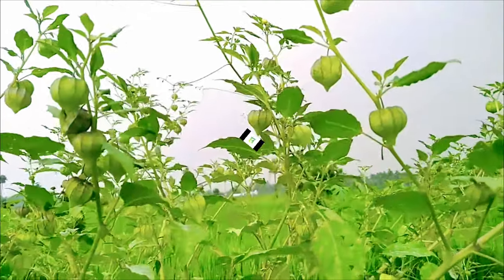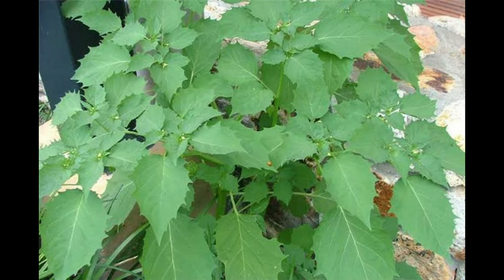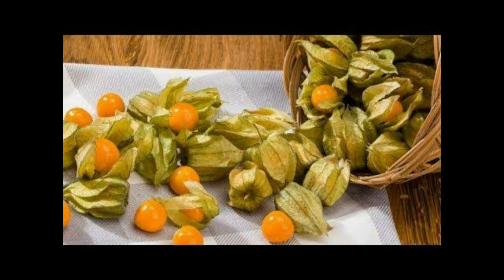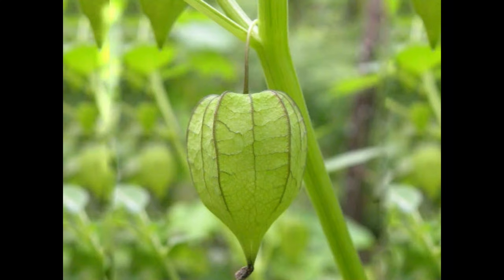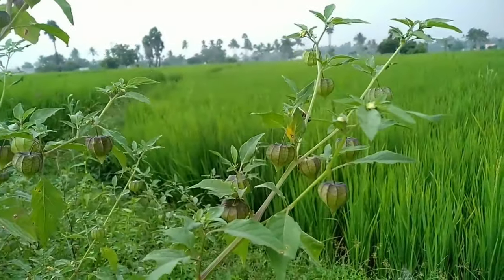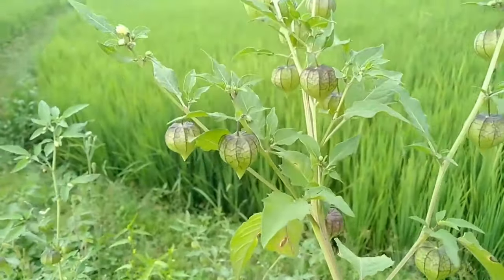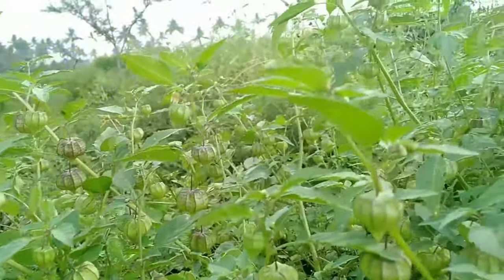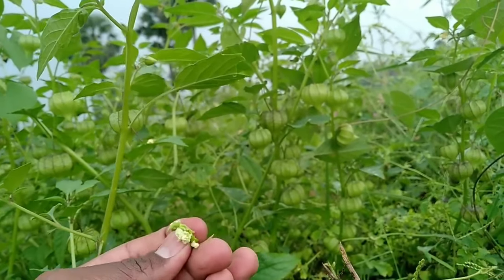Herbal Plant which is used to increase RBC Count, Rich in Iron, Purify Blood, Calcium Rich Fruit